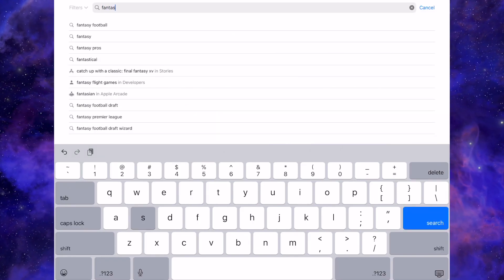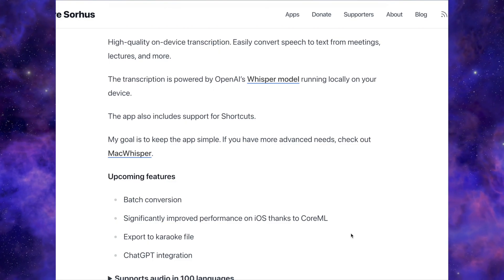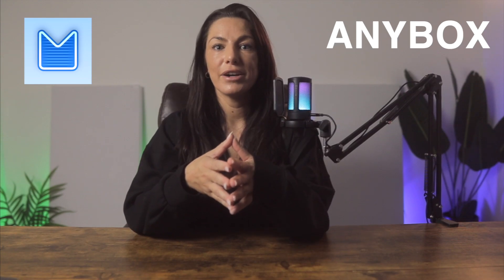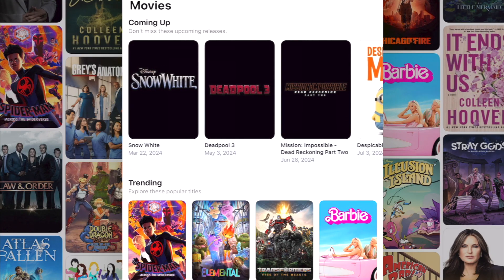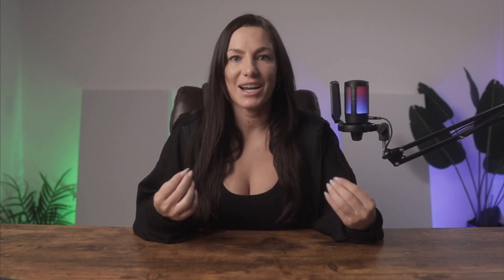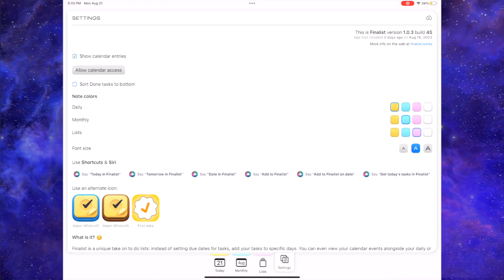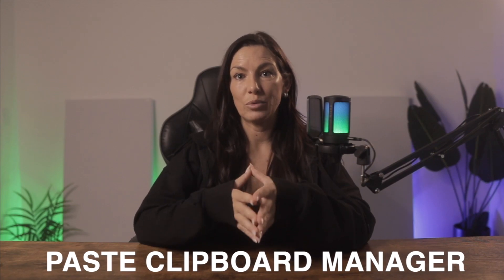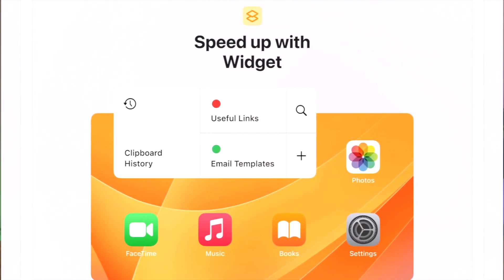Unlock the full potential of your iPad with these must-have apps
Do you want to unlock the full potential of your iPad? If so, you'll need to download a few essential apps. In this video, we'll show you what these apps are and how they can help you take your iPad to new levels.

Whether you're a student, businessperson, or just plain busy, these must-have apps can help you get the most out of your iPad. From productivity apps to educational apps, there's something for everyone in this list! So be sure to check them out and see the full potential of your iPad!

0:00 Intro
0:16 Fantastical
0:58 Focus Keeper
1:43 Aiko
2:08 Surfed
2:55 Anybox
4:10 Sequel and Sofatime
5:27 Notion
6:02 Finalist
6:50 ChatGpt
7:40 Anylist
8:58 Paste Clipboard Manager
9:58 Giveaway!!
10:09 Outro